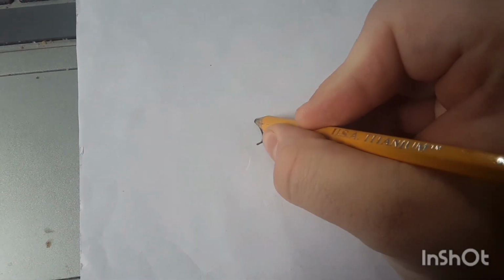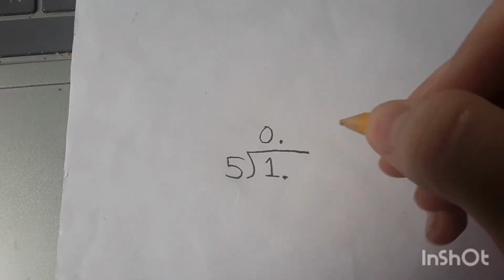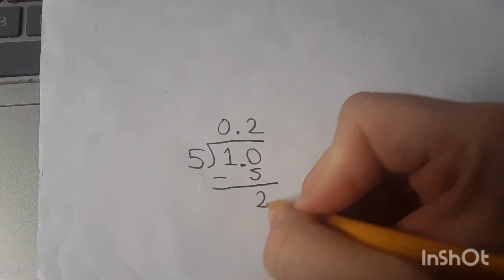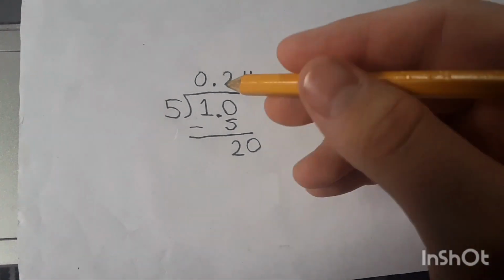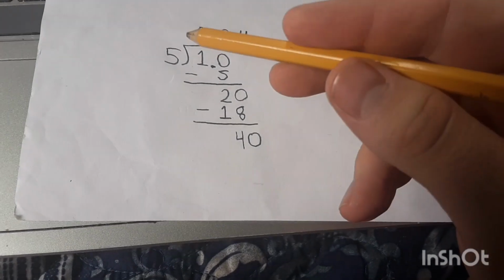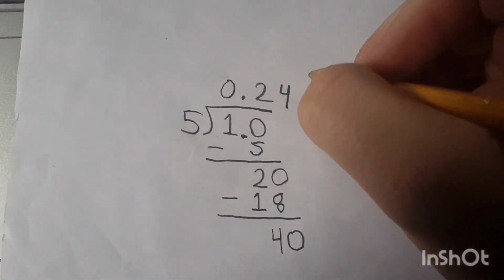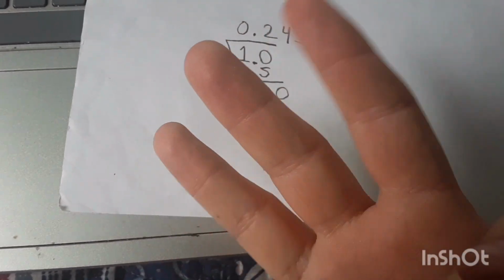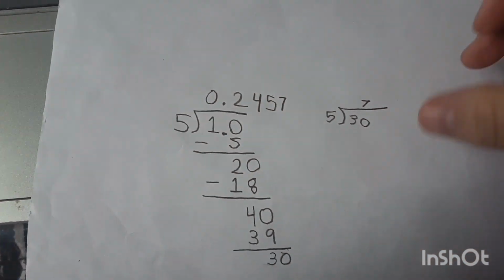1/5 thinking in 12 vs thinking in 120